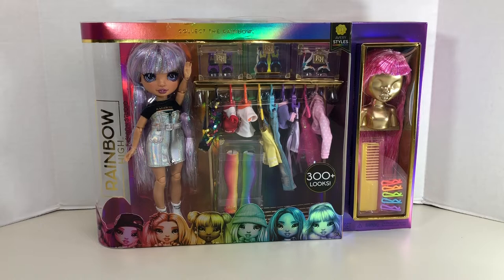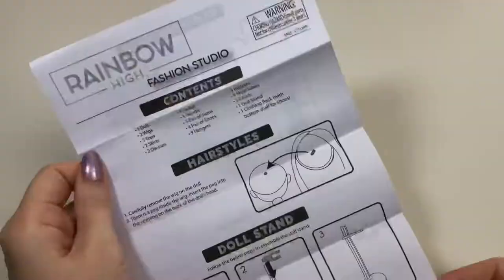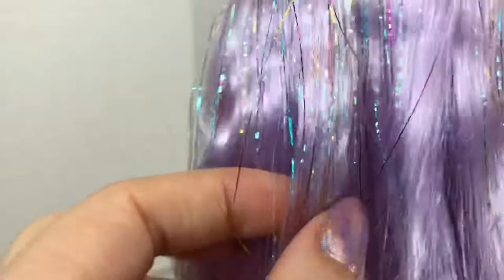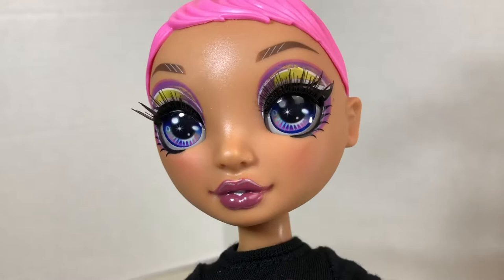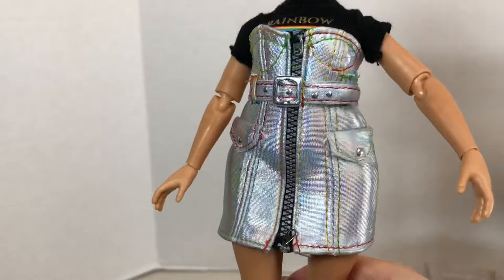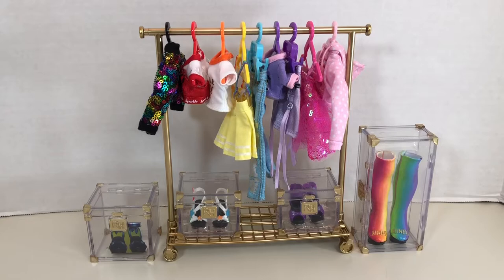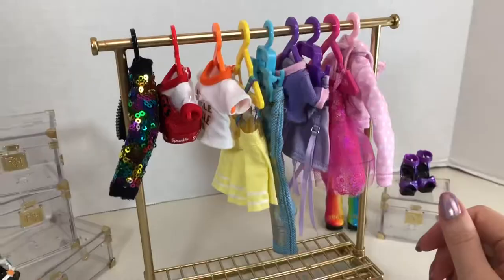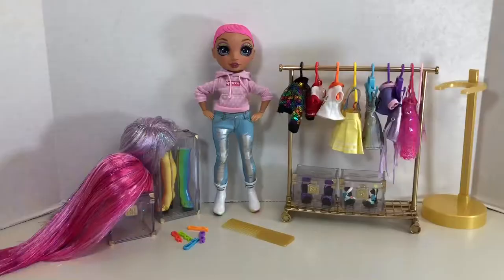Rainbow High Avery Styles Fashion Studio Playset Adult Buyers' Guide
Buyers' guide (for adult buyers) review of Rainbow High Fashion Studio & Avery Styles doll.

This is intended for adult toy collectors and adult buyers. Opinions expressed are that of an adult toy collector.

This content is not intended for children.

Product links:
Rainbow High Fashion Studio Playset*
Color Club Halo Graphic Nail Polish*